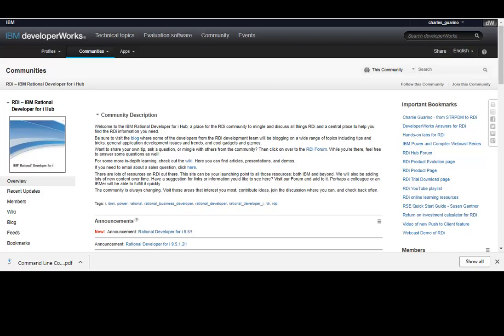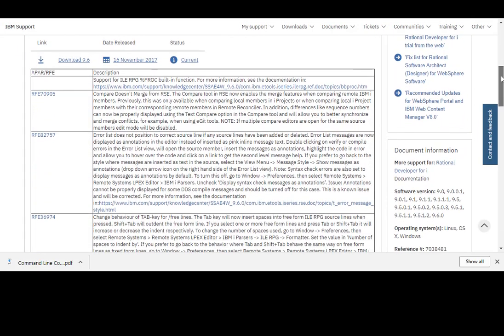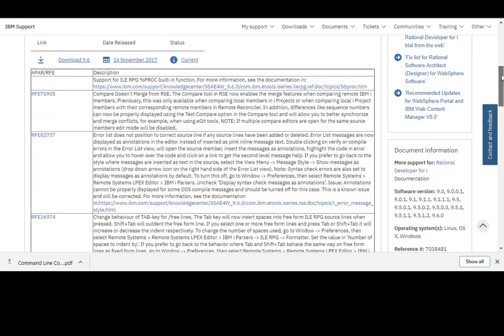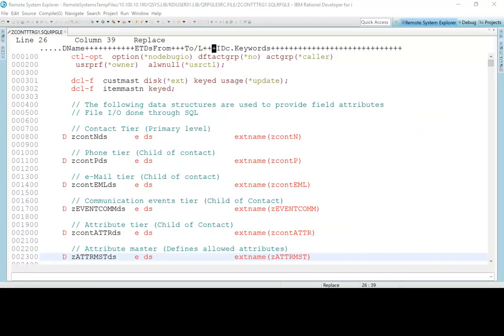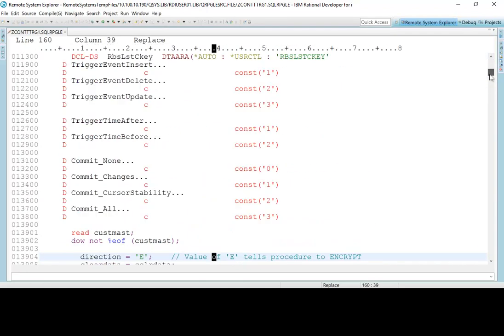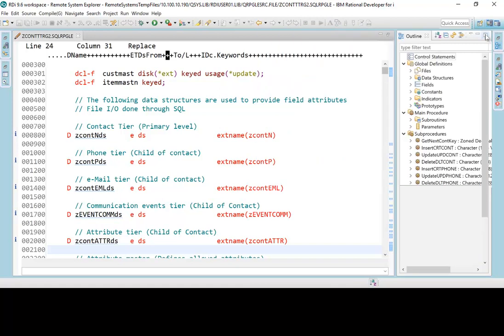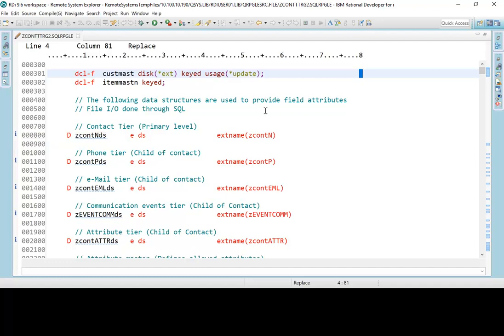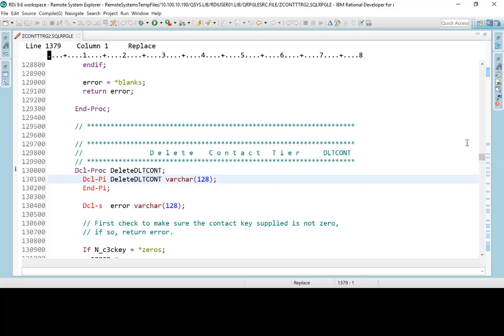New features in RDi!! RDi 9.6 Show warning about unreferenced definitions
@ibm RDi 9.6 show warning about unreferenced @rpg definitions